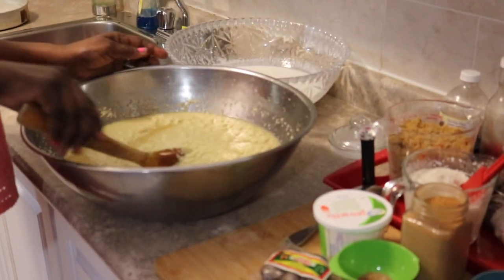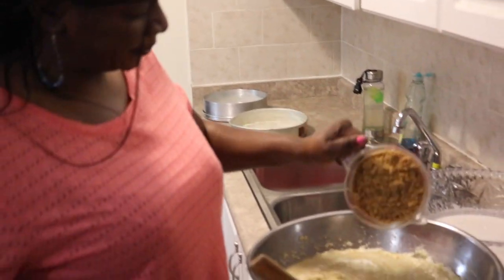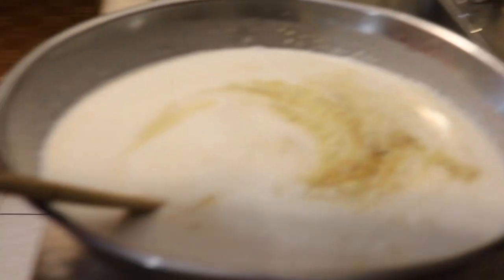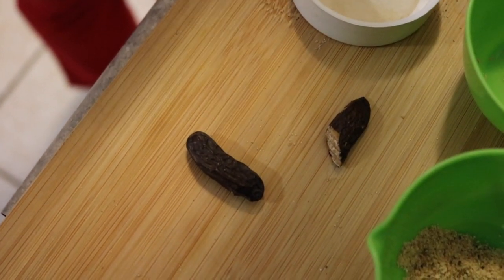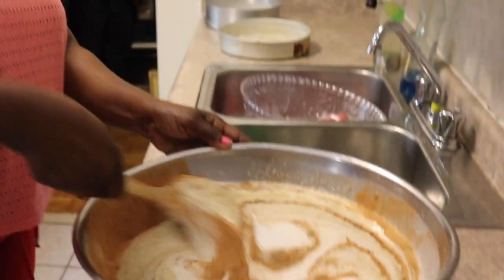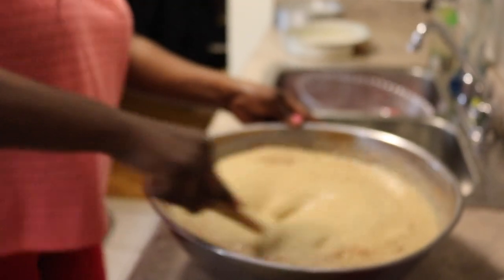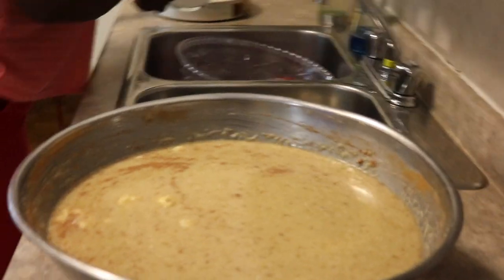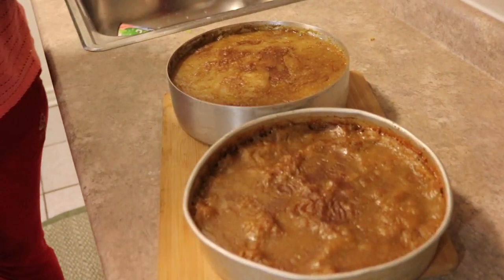Sweet Potato Pudding Recipe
Sweet potato pudding is a Caribbean dessert that when done right can be hard to beat.